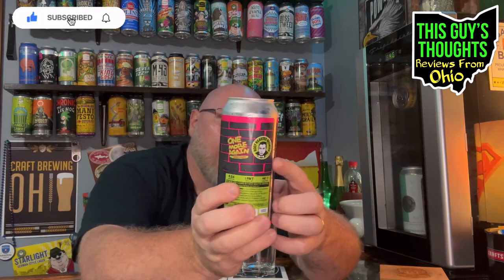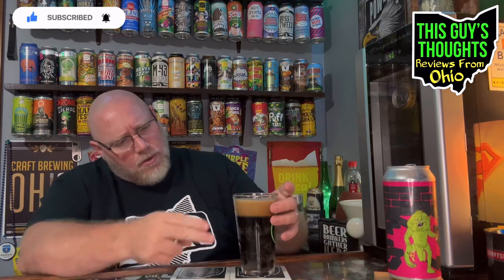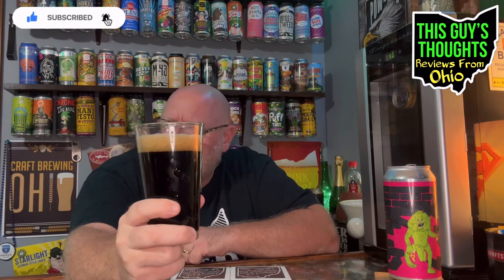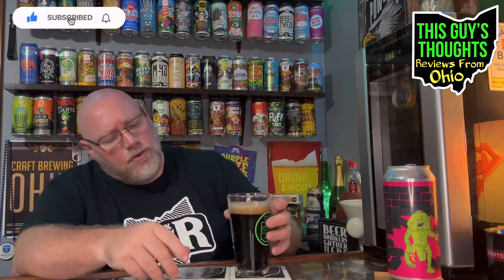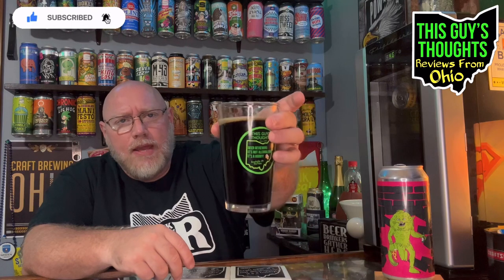“One More Again” Dark Lager (Hoof Hearted Brewing) Review #1039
Review #1,039

Brewery: Hoof Hearted Brewing
Name: One More Again
Style: Dark Lager
ABV: 4.5%
IBU: N/A

I have an extensive collection of playlists for you to enjoy!